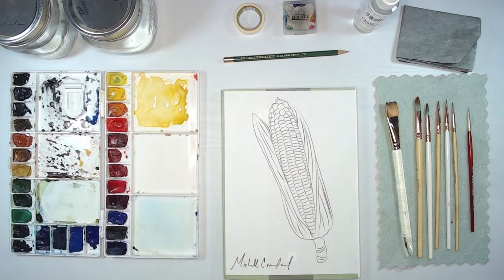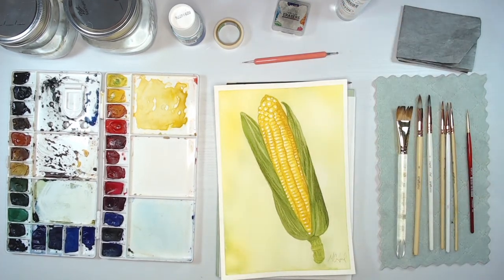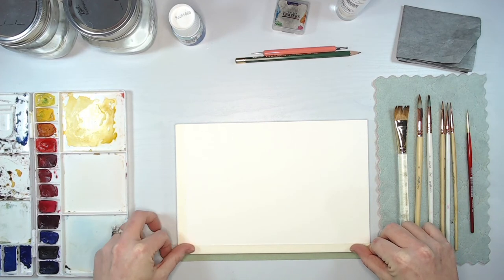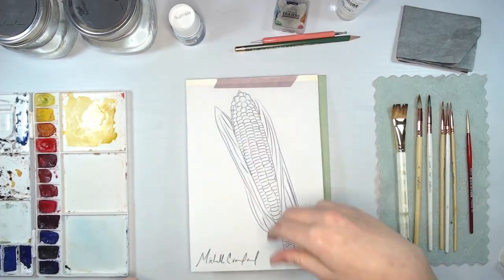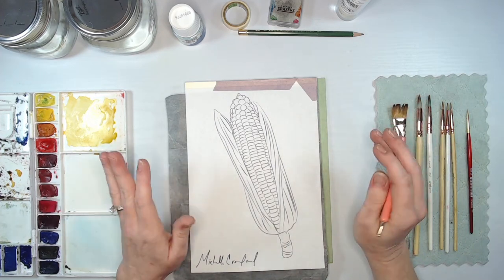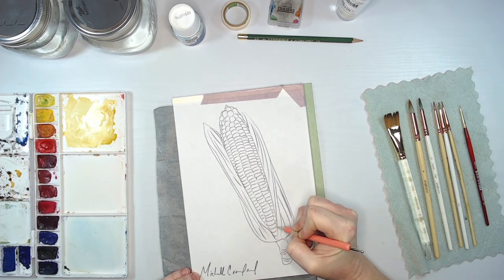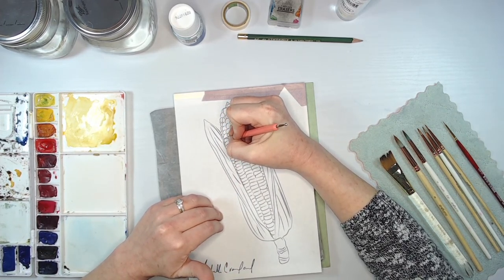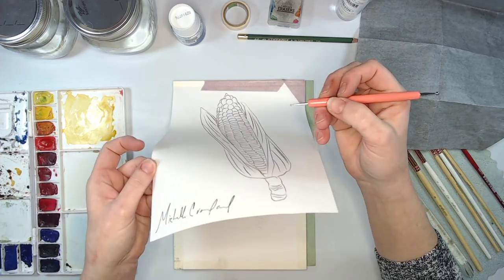LIVE Watercolor Tutorial | Let's Paint an Ear of Corn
During this live tutorial, I'll teach you step-by-step how to paint a realistic ear of corn in watercolor. Our reference photo was found on Vecteezy and edited by me for this project (link below).

Supplies:
For this project you'll need your favorite set of watercolor paints, brushes, and paper, plus make sure you have some masking fluid on hand. I'll apply masking fluid with a small stylus, but a brush will work too. I will also be transferring the image to a watercolor block using some graphite paper. If you are working on a sheet of paper instead of a block, you can just trace the image without graphite paper. It will also be helpful to have a heat tool or hair dryer on hand for drying in-between layers.

Color Palette: Lemon Yellow, Cadmium Yellow, Cadmium Orange, Yellow Ochre, Sap Green, Hooker's Green Light, Dioxazine Purple, Burn Sienna